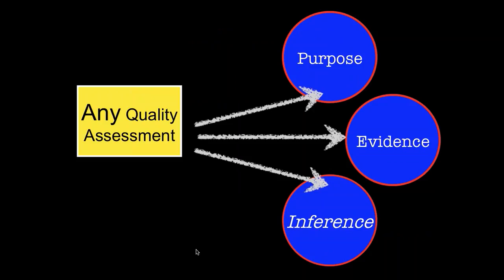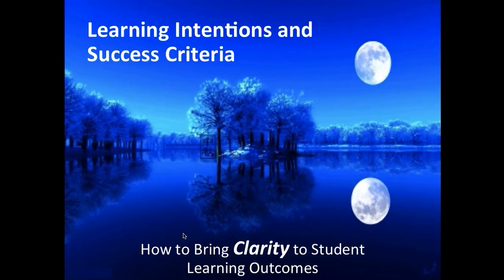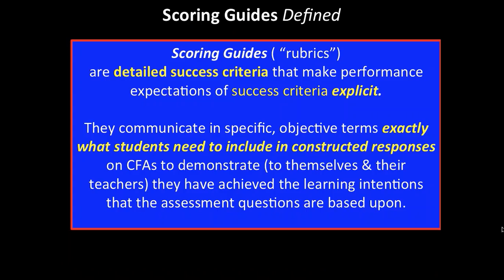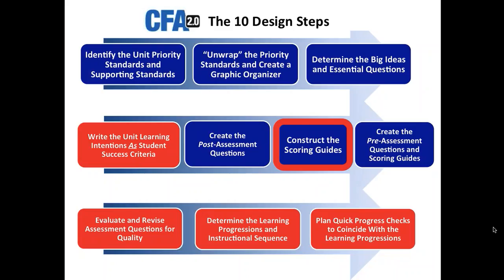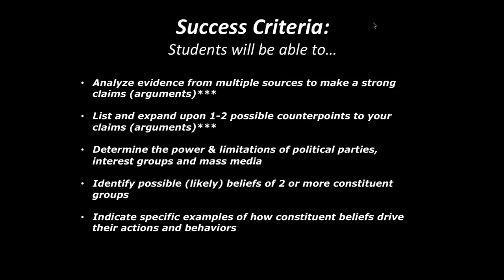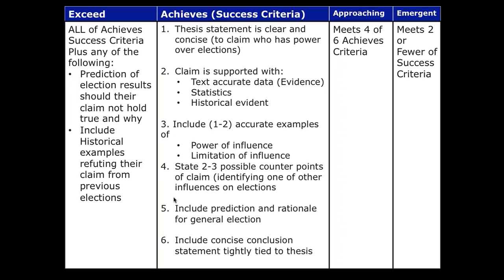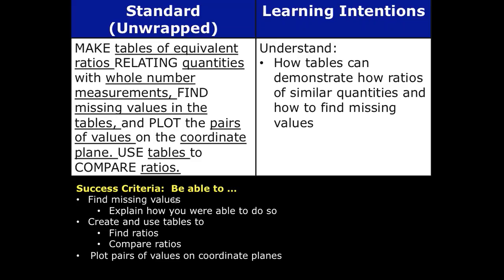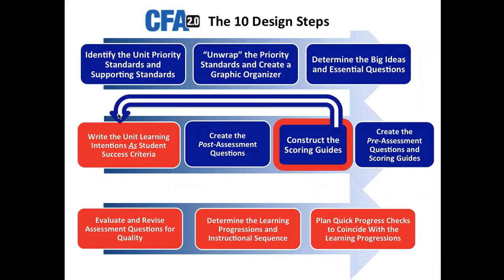VVSD CFA Instructional Webinar #5: Scoring Guides Part 2 Aligning Success Criteria